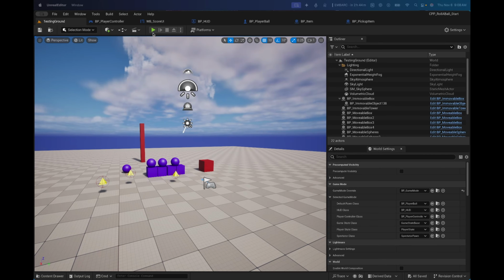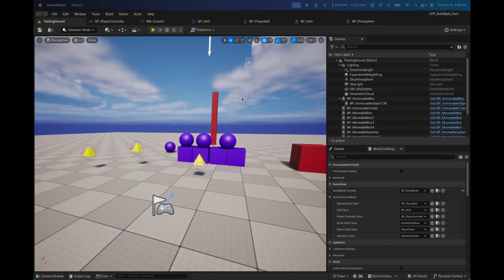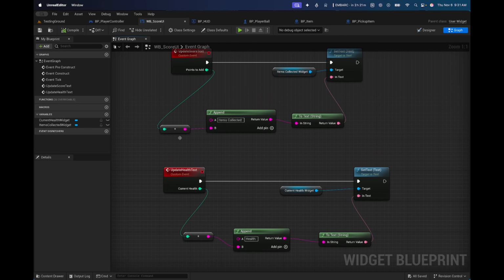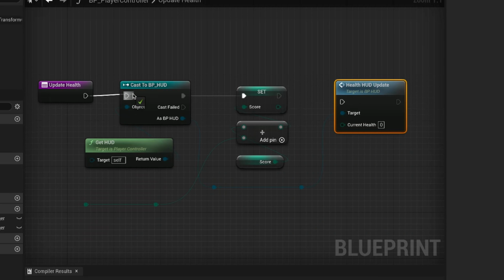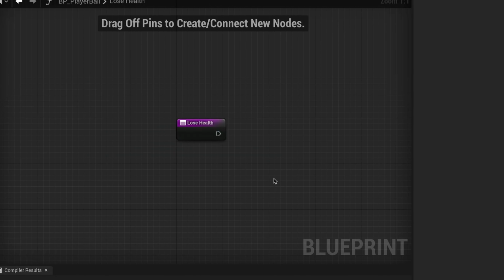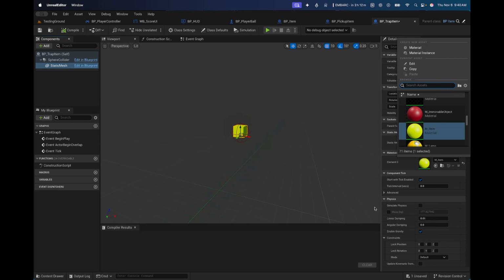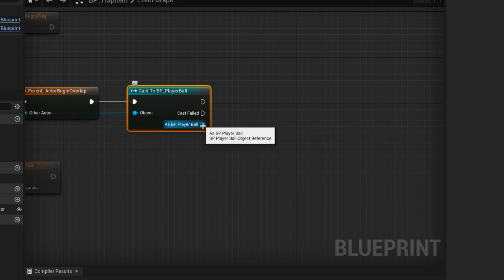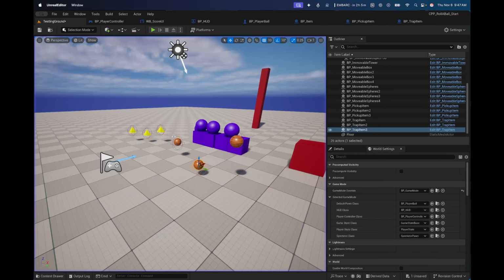Video 10 - Player Health - Roll A Ball - Unreal Blueprint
In this project step, students expand their Roll-A-Ball game by creating a fully functional trap item that removes health from the player. They build a new child Blueprint (BP_TrapItem) that inherits all movement, bobbing, and collision behavior from BP_Item, then add a public PointsToLose variable to control how much health the trap takes away. To support health on the UI, students modify the Score UI Widget by adding a new Health text block (set as a variable), create a matching Update Health Text event, and connect it through the HUD using a new Health HUD Update function. They then implement health logic inside the PlayerController by creating an Update Health function that subtracts health and forwards the new value to the HUD. Finally, they update BP_PlayerBall to call Lose Health, pass the value from the trap, refresh the UI at Begin Play, and test gameplay to confirm that colliding with trap items correctly decreases health on the screen.